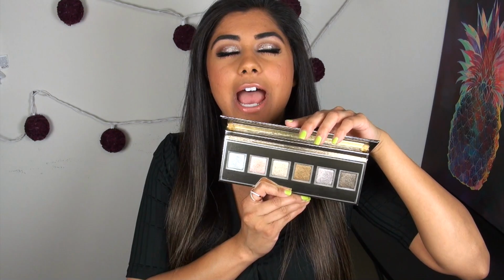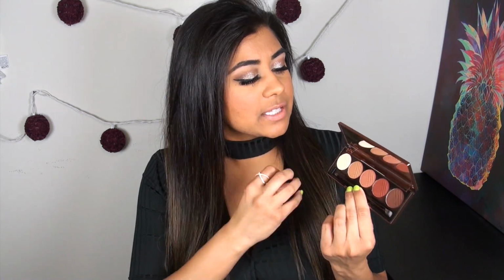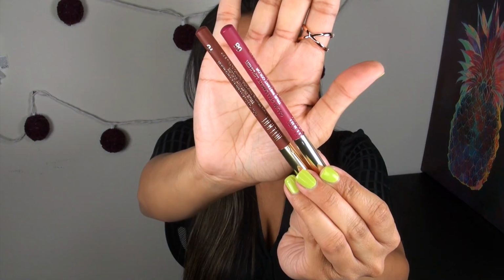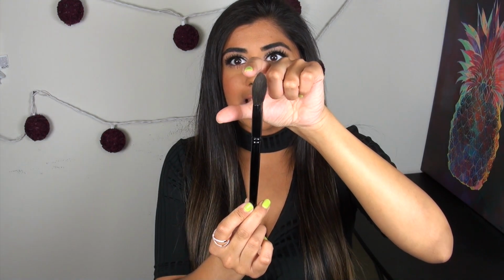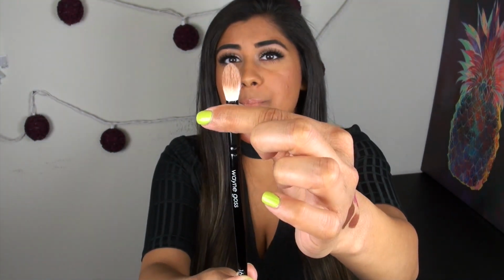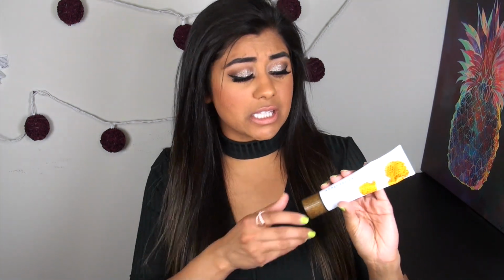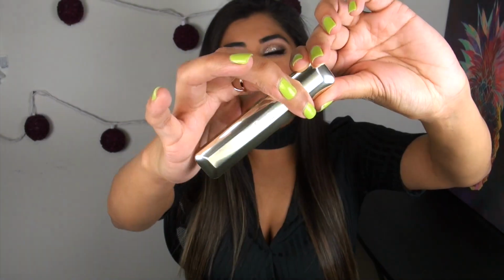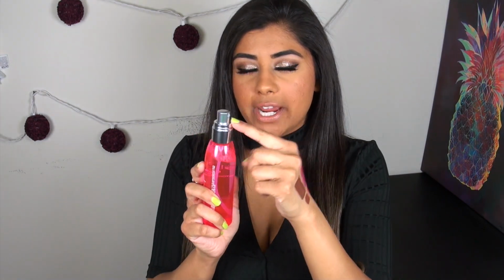Makeup Favs & Flops ♥ July 2017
In case you haven’t heard yet, I STARTED A MAKEUP LINE!! :D

Products Mentioned in the Video (in order of appearance):
1. Jouer Skinny Dip Eyeshadow Palette

3. Dose of Colors Baked Browns Eyeshadow Palette

5. Milani Color Statement Lip Pencils in Fuchsia & Cocoa

6. Wayne Goss The Air-Brush

7. Wayne Goss Eye Brushes in #18, #20, & #16

8. Farmacy Honey Savior All-in-One Skin Repair Salve

9. Barefoot Dreams In The Wild Throw Blanket

10. FLOP- Guerlain Cils de Enfer Maxi Lash Mascara

11. FLOP- GlamGlow Glowsetter Makeup Setting Spray

What I'm Wearing:
Eyes: Kat Von D Shade + Light Glimmer Palette, Kat Von D Shade + Light Eye Palette, Stila Magnificent Metals Liquid Eyeshadow in Smoky Storm
Lips: Too Faced Melted Latex Liquid Lipsticks in Peekaboo & Hopeless Romantic (mixed together)
Cheeks: Wet n Wild Color Icon Blush in Mellow Wine
Face: Clinique Beyond Perfecting Foundation + Concealer in Cream Caramel, Laura Mercier Translucent Loose Setting Powder
Nails: KL Polish 305
Top: Nordstrom